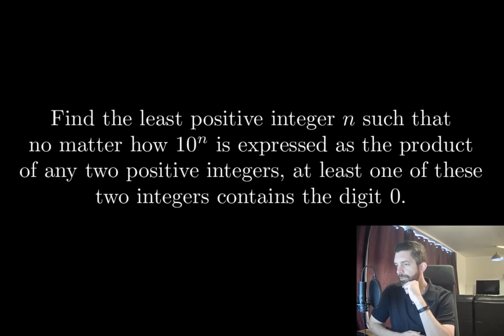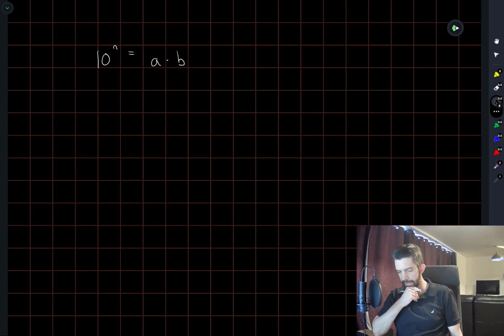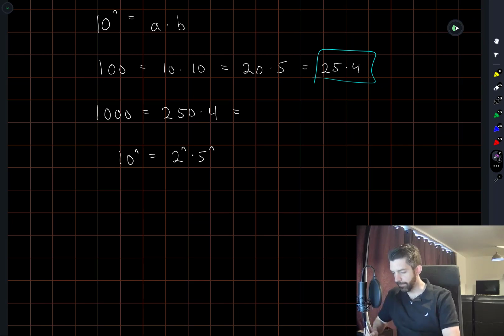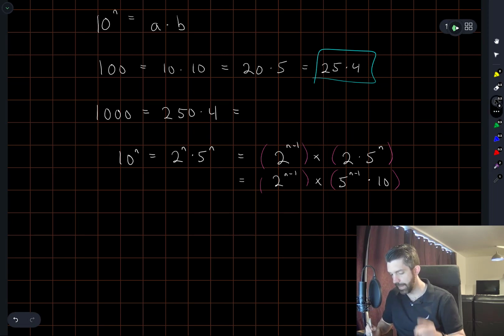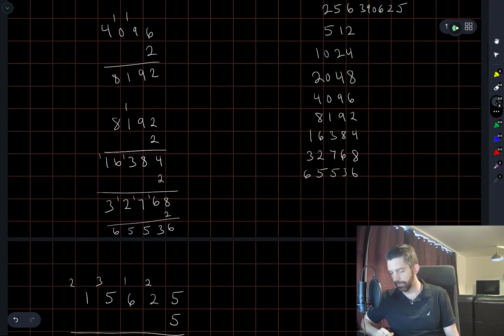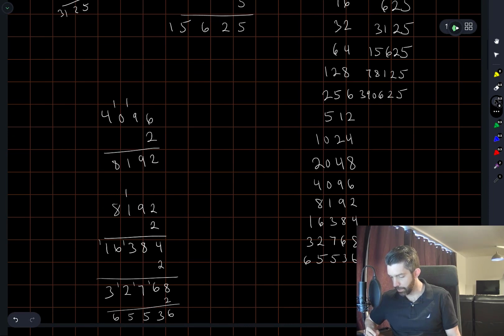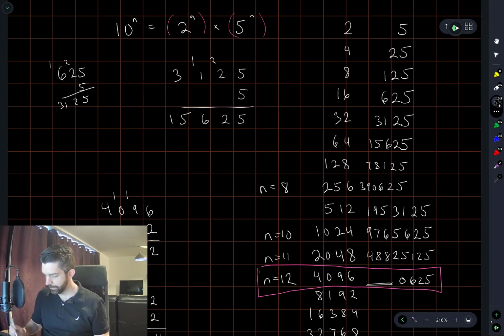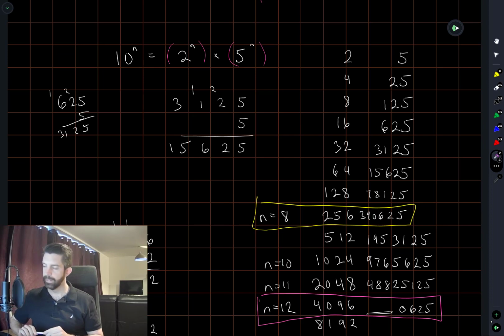Simple question, but multiple misunderstandings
I don't know where my brain was taking a vacation for this problem.

0:00 Introduction
0:10 Problem statement
0:27 First thoughts and playing around
2:01 A key insight
4:18 The first misunderstanding
5:18 Resolving the misunderstanding, but introducing another one
6:43 Incorrect answer
7:18 The real solution